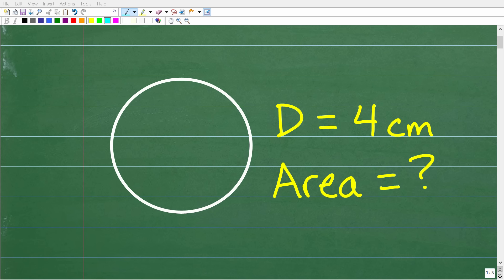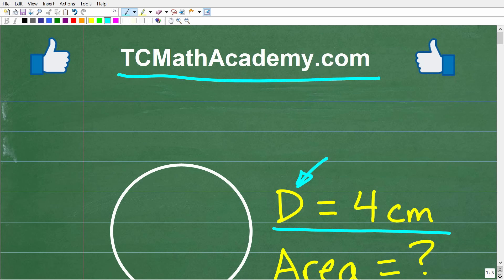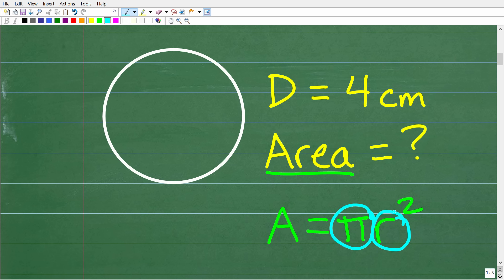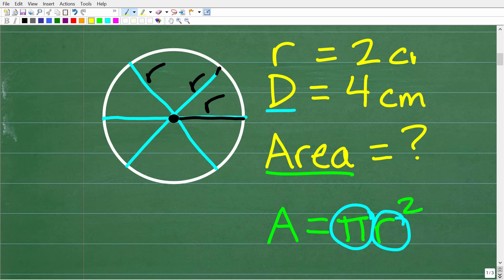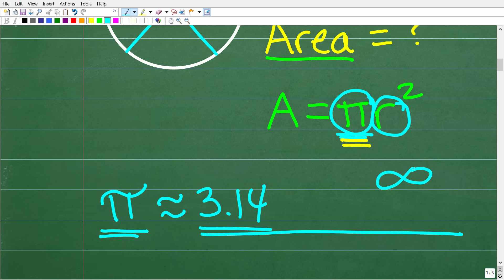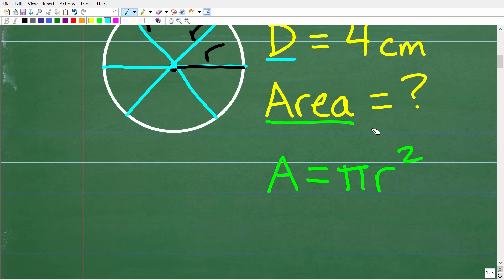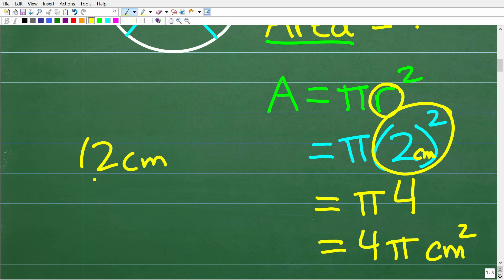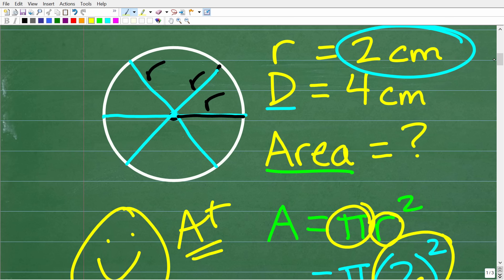Area of a Circle with 4 cm Diameter — Can You Solve It?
You’re given the diameter of a circle — just 4 cm. Can you find the area? This is a must-know skill for geometry students, homeschoolers, and anyone preparing for exams like the SAT, GED, or teacher certification.
In this quick lesson, I’ll walk you through the correct formula, explain how to use diameter instead of radius, and show you how to avoid common mistakes.
✅ Perfect for:
– Homeschool and high school geometry
– GED, SAT, and ACT math prep
– Teacher certification exams (CBEST, Praxis, FTCE, etc.)
– Adults reviewing basic geometry
– International students (GCSE, KS3, and more)
🎓 Need full, easy-to-follow math instruction?